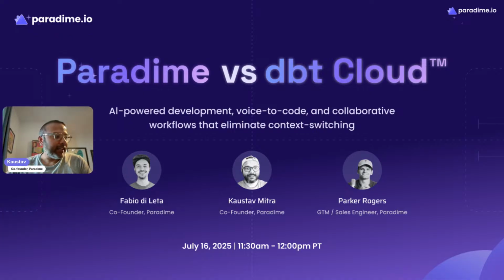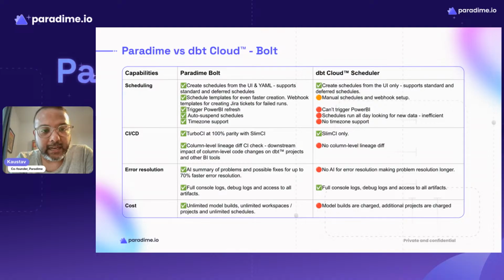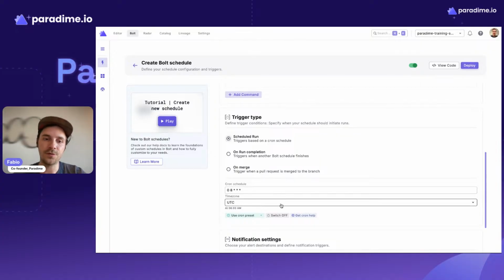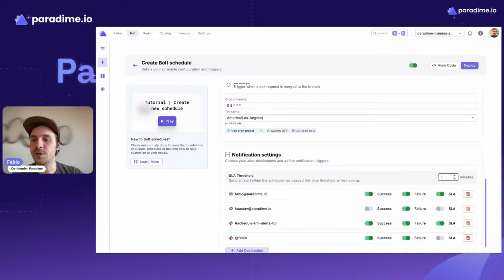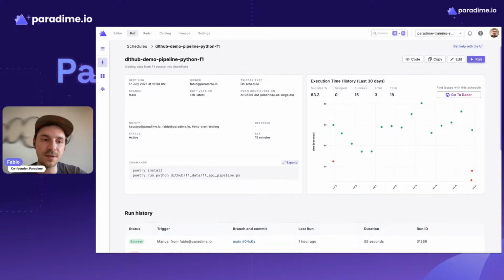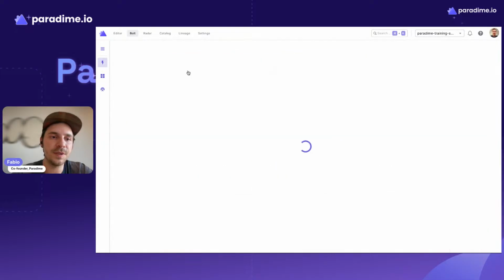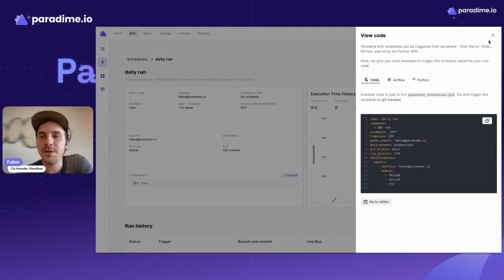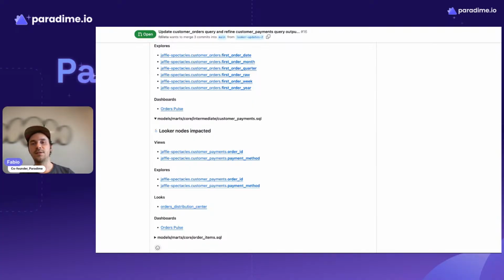Paradime vs dbt Cloud™: Better Scheduling, Debugging & Uptime with Bolt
In Part 2 of our series, we explore what Paradime offers for production orchestration that you won’t find in dbt Cloud™ — and why it matters.

We’ll demonstrate:

🕒 Time Zone-Aware Scheduling: No more UTC hacks

🤖 AI Debugging in Bolt with Jira/Linear integration

🔍 Ticket-Based Root Cause Analysis

✅ Pipeline Reliability & Slack-Free Alerts

🧩 Orchestrating dbt™ + Python Workloads Together

Paradime’s Bolt scheduler gives you more control, observability, and automation across your entire data stack. If you're still fighting broken crons or hunting logs in dbt Cloud™, this one’s for you.